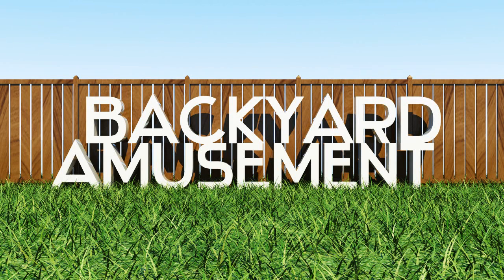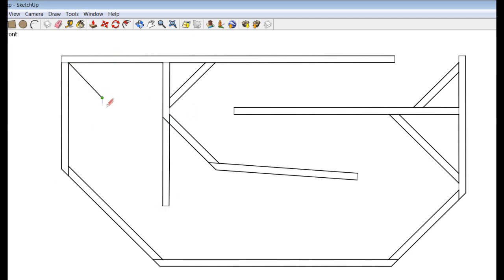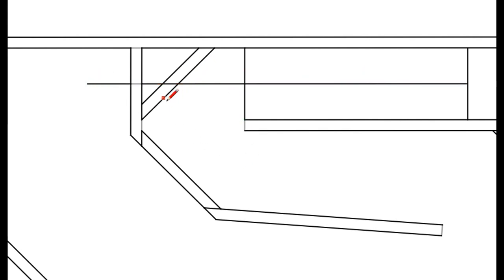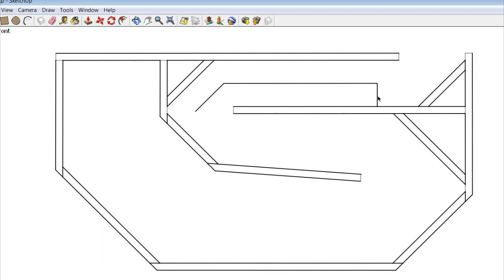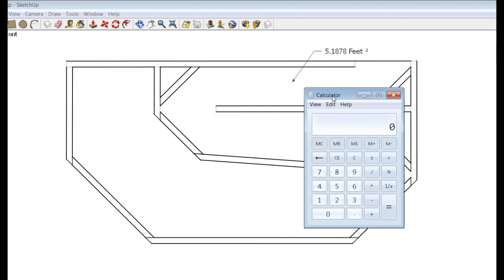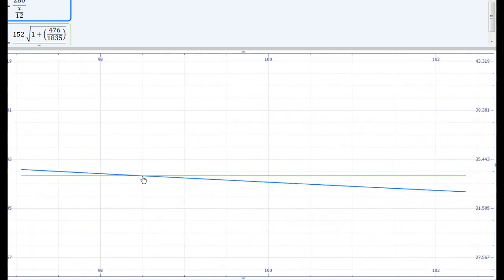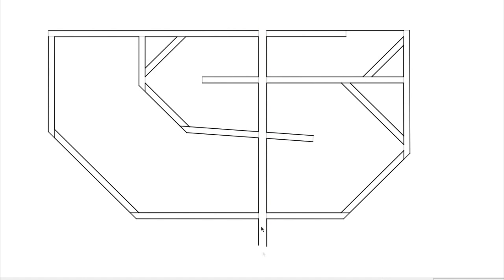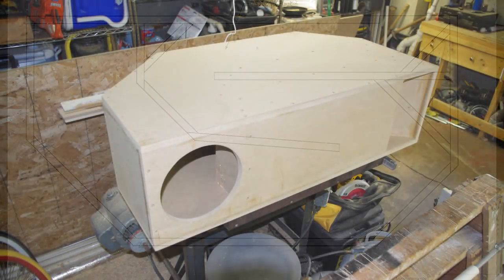Transmission line speaker box design tips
This is part 2 of a 2 part series on how I designed a transmission line speaker.